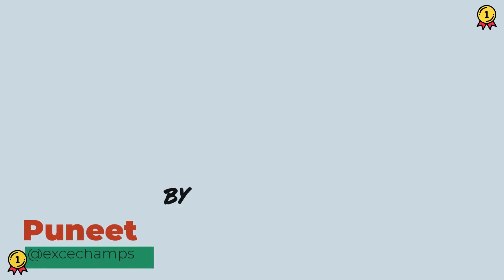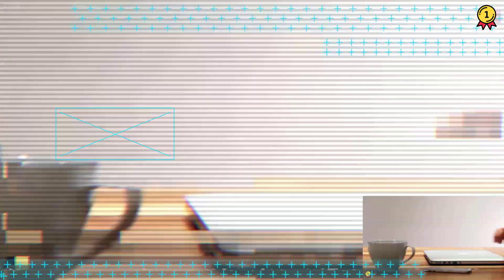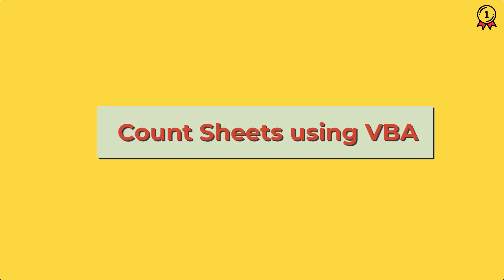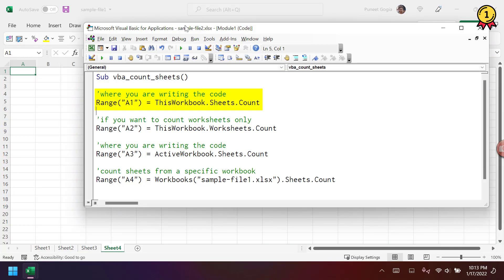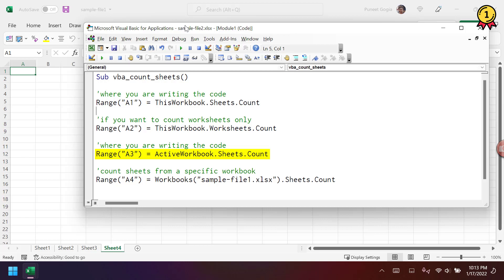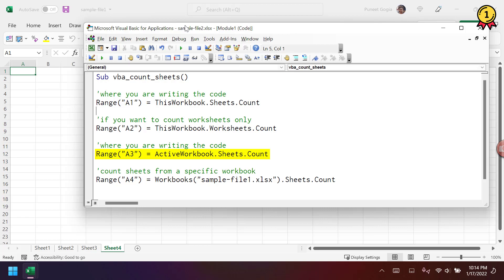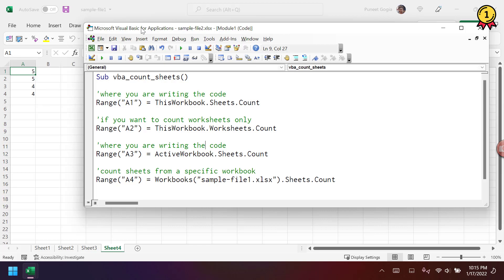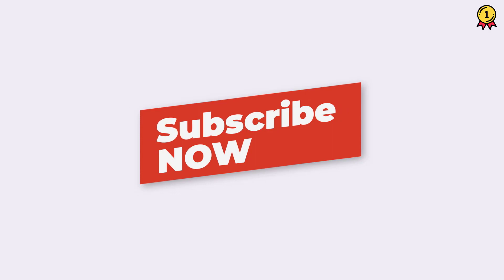Count Sheets using a Macro | Excel VBA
In this video, you are going to learn to write a code to count the number of sheets that you have in the active workbook or in a specific workbook.

And if you'd like to read the blog post, then checkout this